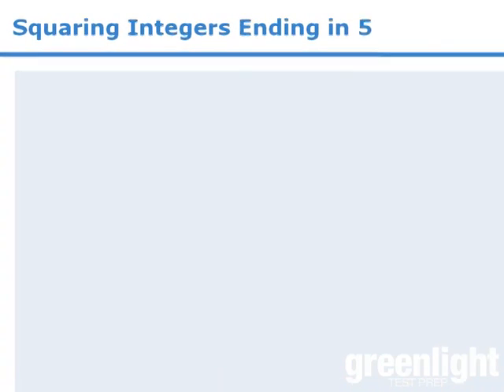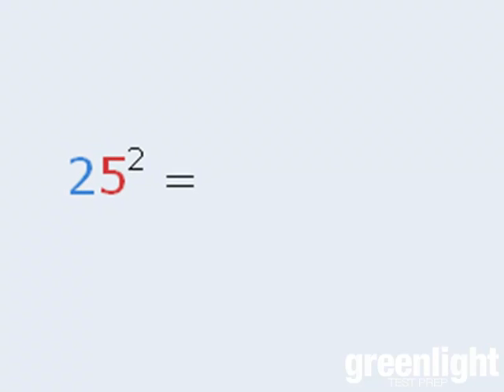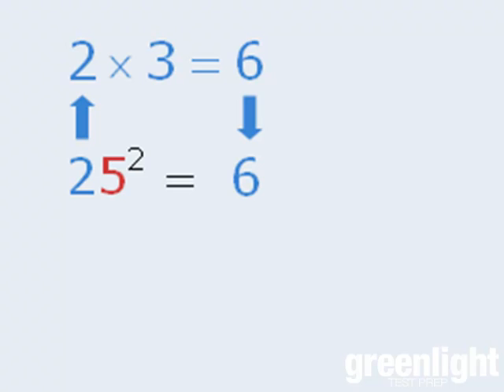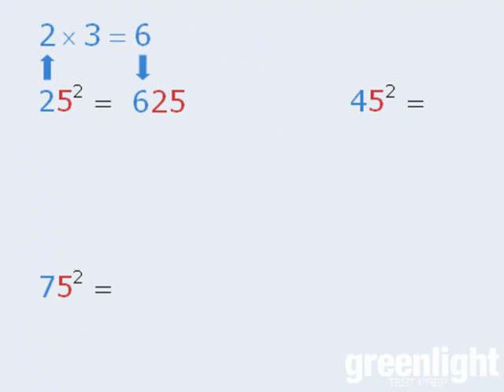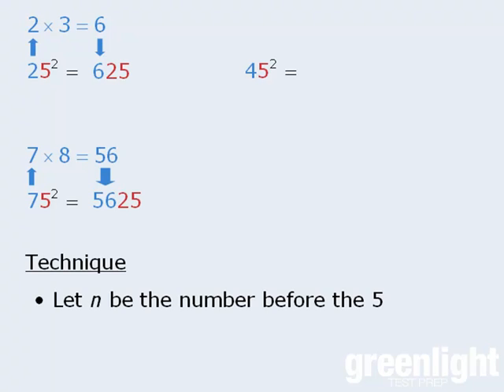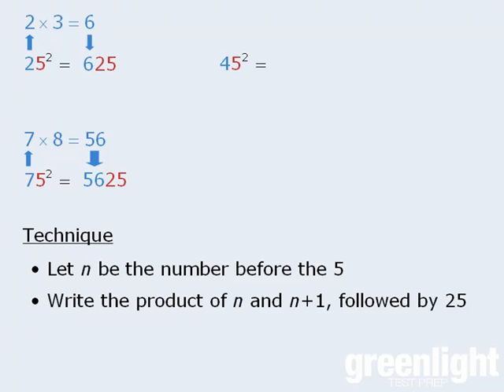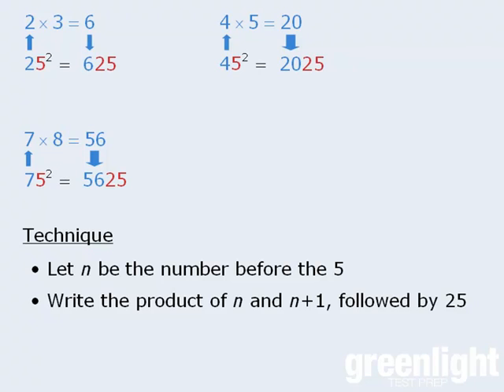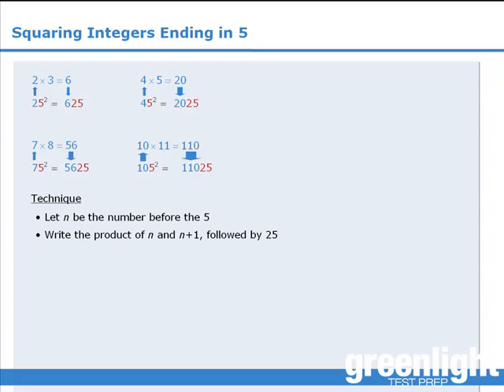5. GRE Lesson: Squaring Numbers Ending in 5